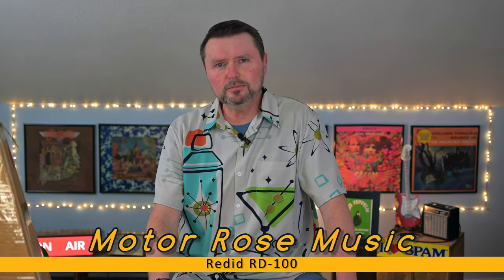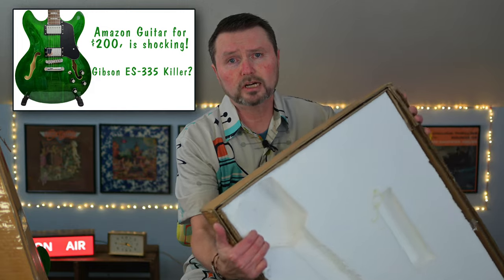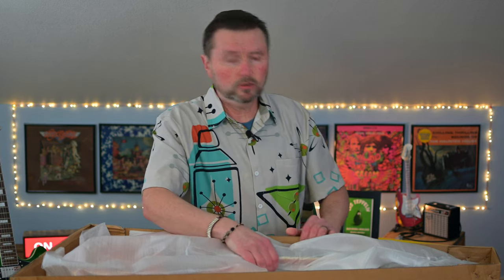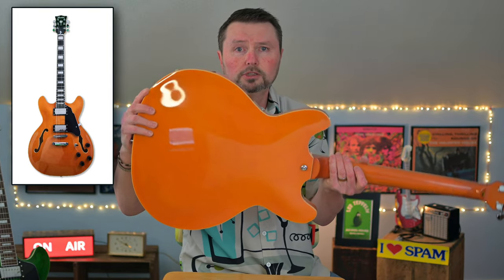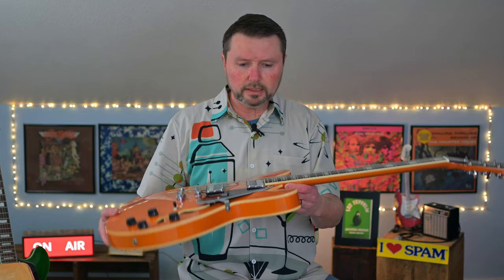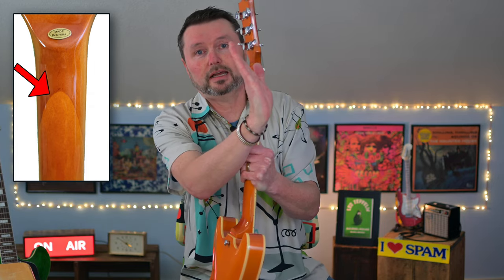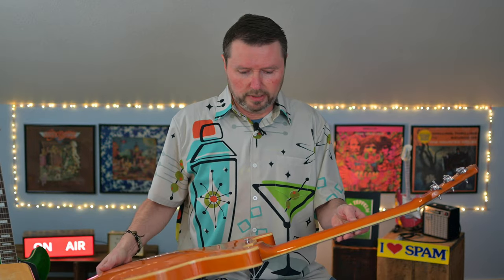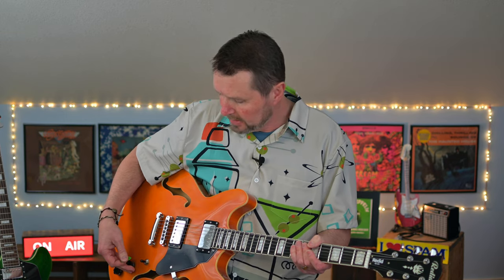Is this the best budget Semi-hollow?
I test a budget semi-hollow electric guitar purchased from Amazon named Redid. I play it through a Fender Princeton Reverb.

Below is a link to this guitar!